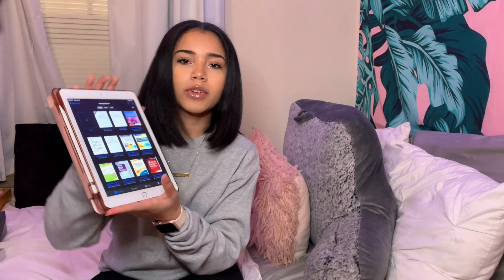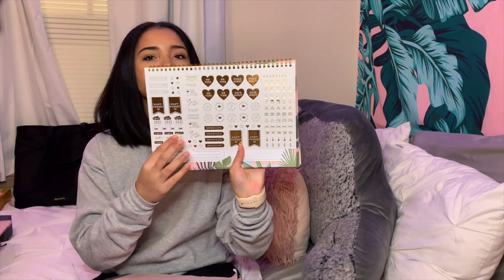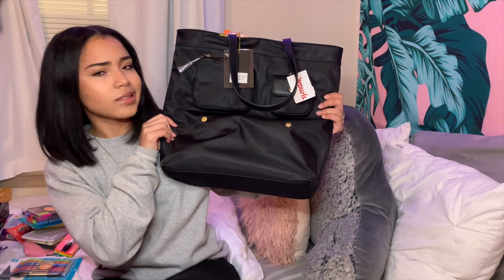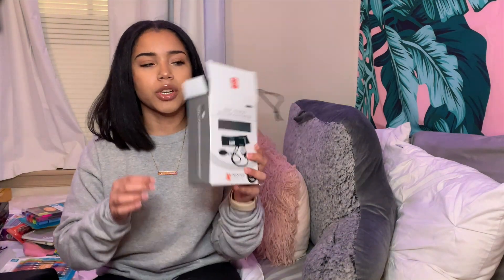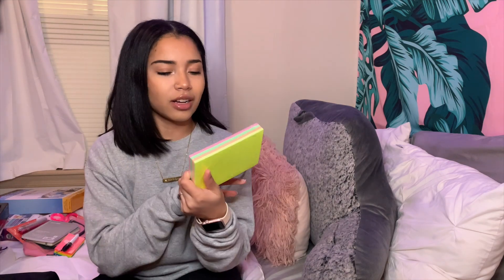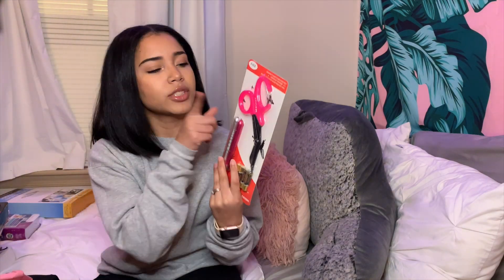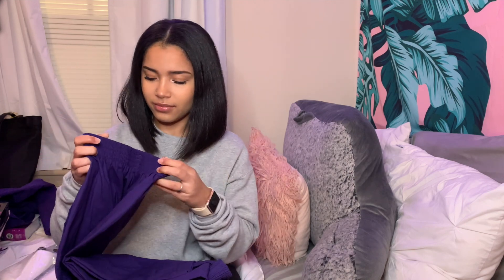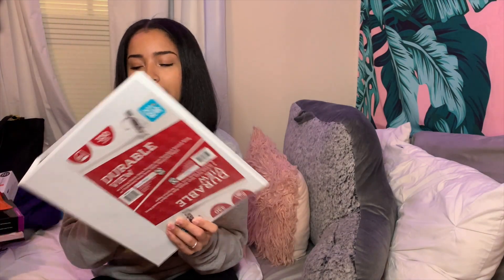Nursing School Supply Haul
I'm so excited to begin my first semester of nursing school!! Here is everything that I bought to prepare myself. Am I missing anything??

iPad: 6th Generation with a First Generation Apple Pencil
App for School: GoodNotes 5 ($7.99), or One Note (Free)

Saunders Drug Book
Pen Light and Bandage Scissors
Compression Socks
Pencil Pouch
Blood Pressure Cuff